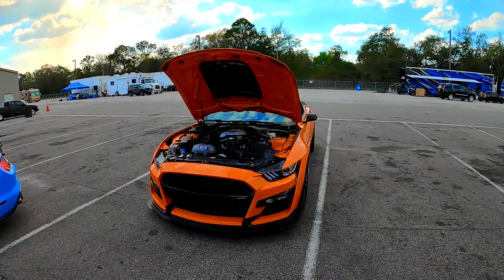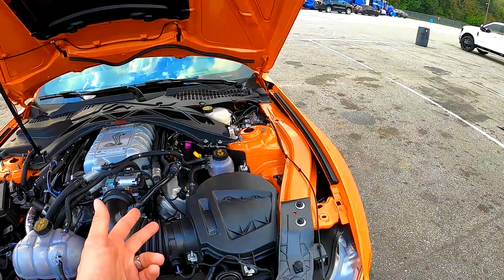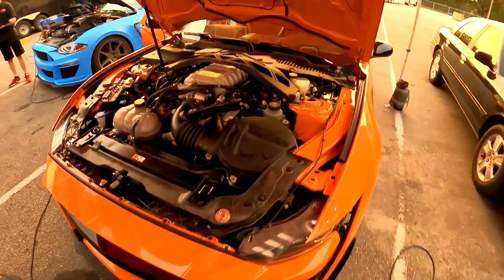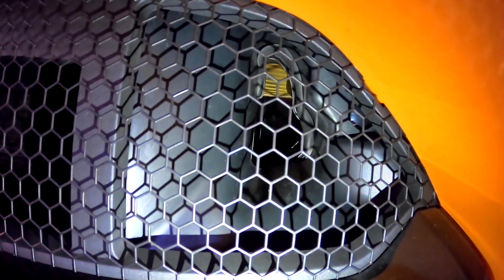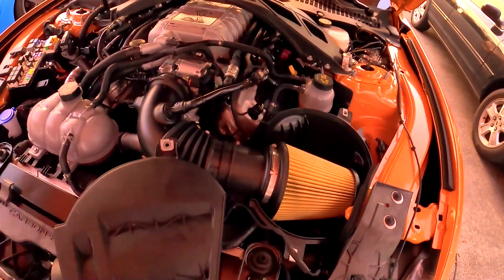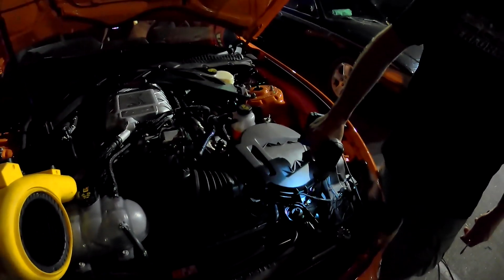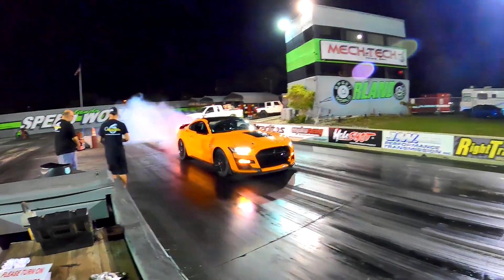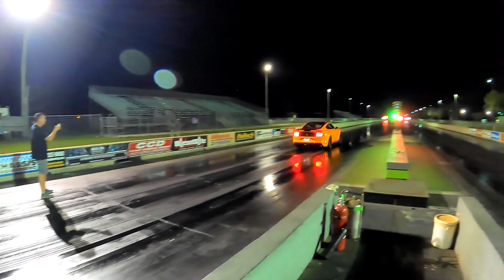Does Air-Box Lid Removal Actually Work??? | 2020 Shelby GT500 Mustang | VMP Project Snowbird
Does removing the air-box actually work?  We head to Orlando Speed World drag strip and find out.